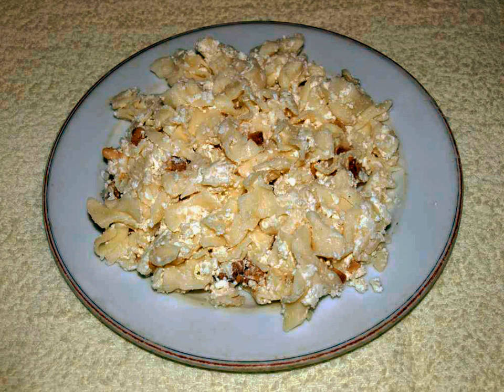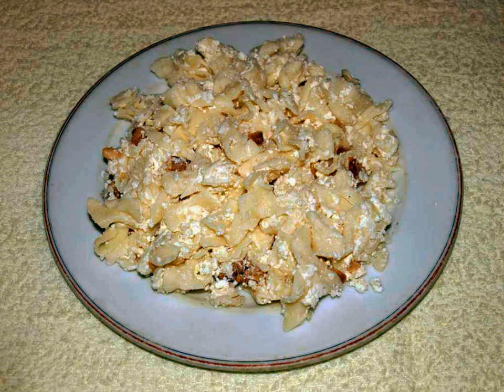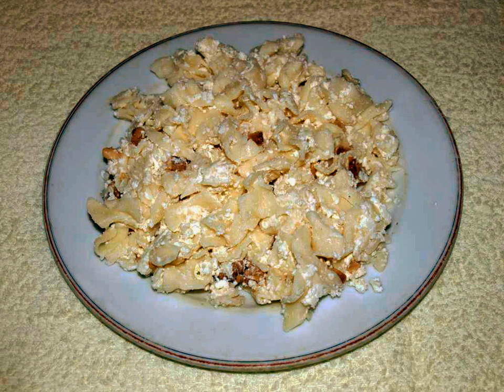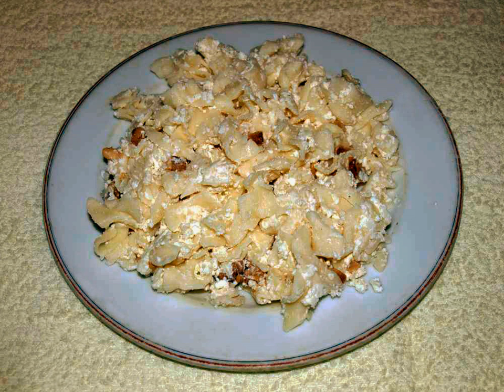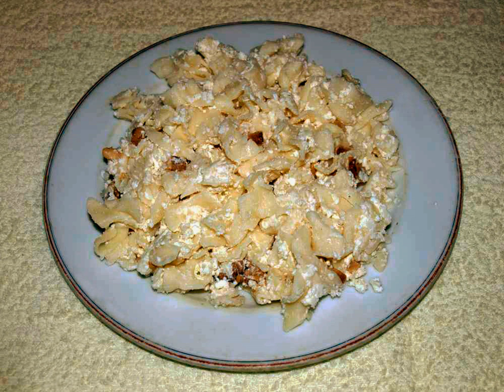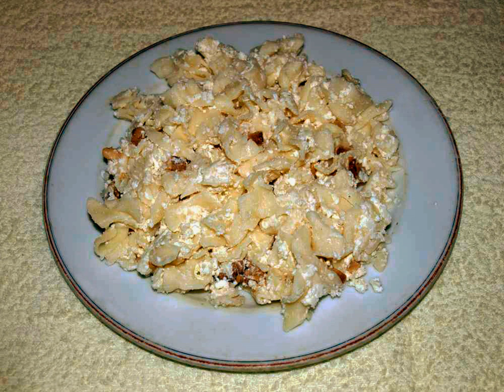Túrós csusza | Wikipedia audio article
This is an audio version of the Wikipedia Article:
Túrós csusza

SUMMARY
Túrós csusza is a traditional Hungarian savoury quark cheese noodle dish made with small home-made noodles or pasta.Traditionally, noodles used for this dish are home-made with flour and eggs, mixed into a dough, and torn by hand into uneven fingernail-sized pieces that are then boiled in water. Spaghetti, fusilli or large egg macaroni bows can also be used instead of the home-made noodles.
The noodles are cooked in salt water and drained, mixed with butter, crumbled quark (traditionally made from cow or sheep milk), chopped, fried, crispy bacon, topped with thick Hungarian sour cream (tejföl) and lightly salted.  The mixture is then heated in the oven for a few minutes before serving.